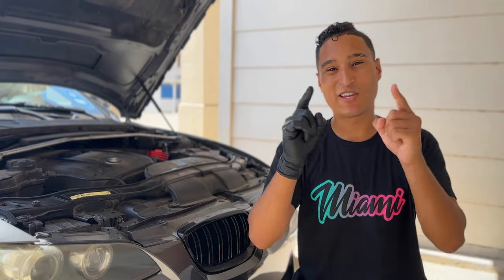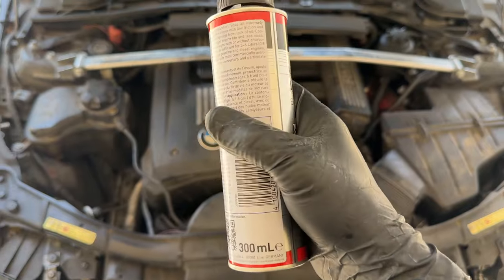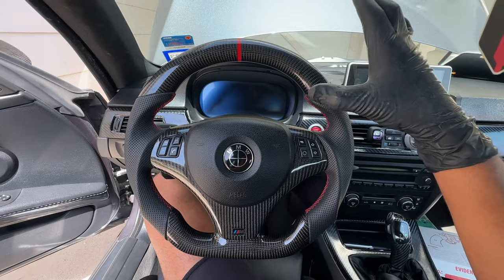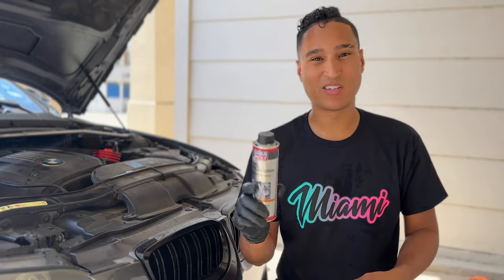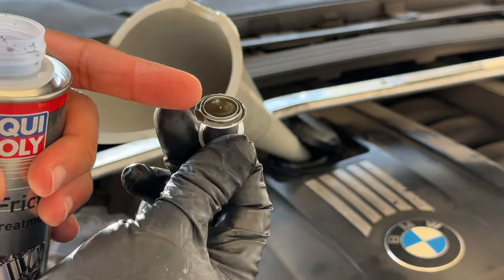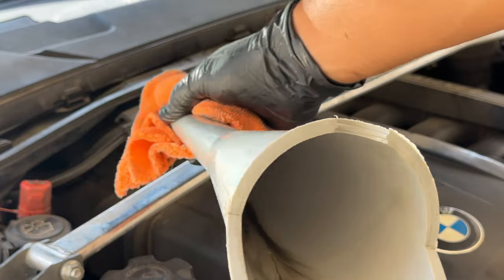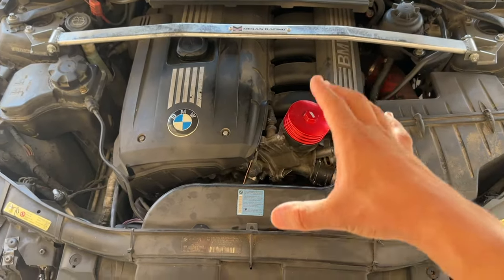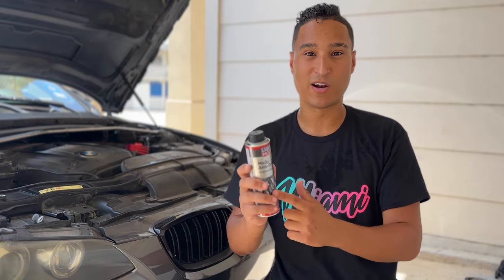This $8 Product Will Make Your BMW's Engine Last YEARS Longer! | LiquiMoly MoS2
In today's video, I show you how you can get thousands of miles more out of your BMW's engine, significantly reduce engine noise and improve your vehicle's fuel economy using LiquiMoly's MoS2 Engine Oil Treatment. For only $8, this product is a no-brainer and should be a BMW owner's go-to for every oil change!

PRODUCT USED:
LiquiMoly MoS2 Engine Oil Treatment
Quick-Fill Oil Funnel

My Wheel Setup:
5x120MM Hubcentric 15MM Wheel Spacers
5x120MM Hubcentric 20MM Wheel Spacers